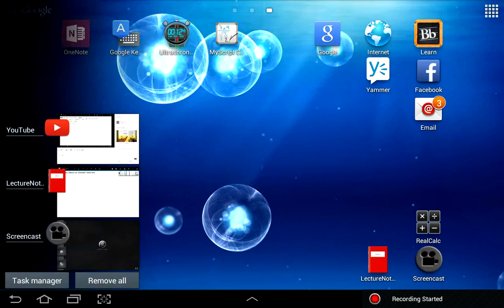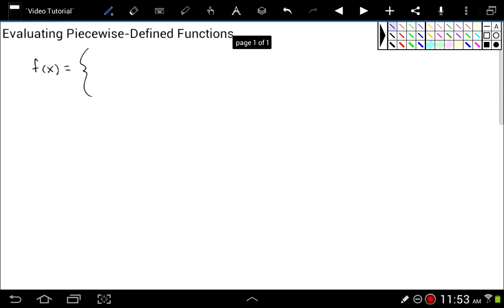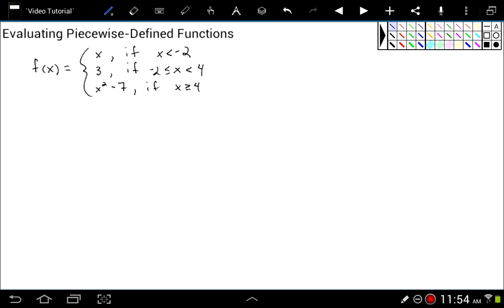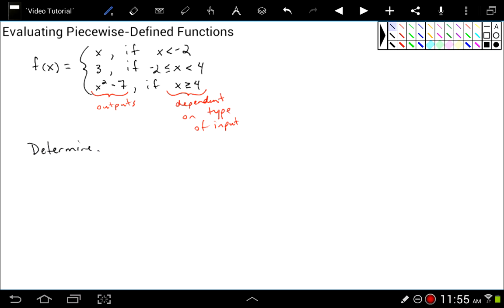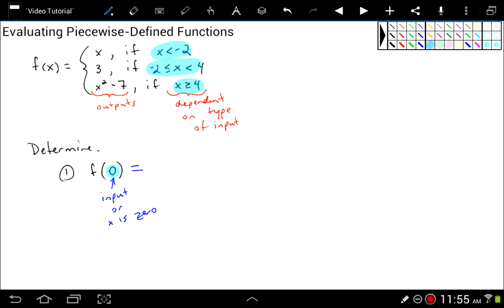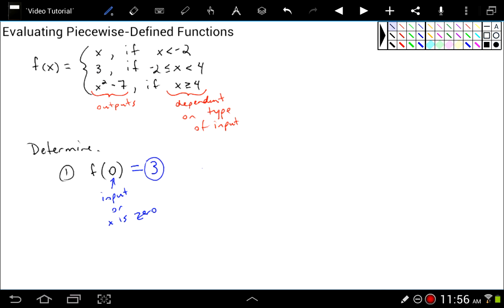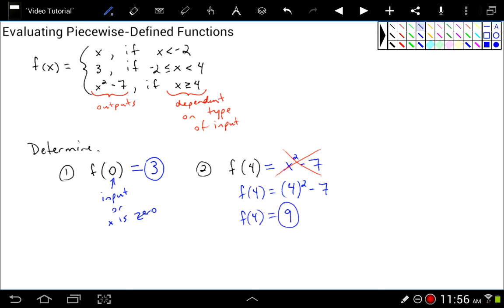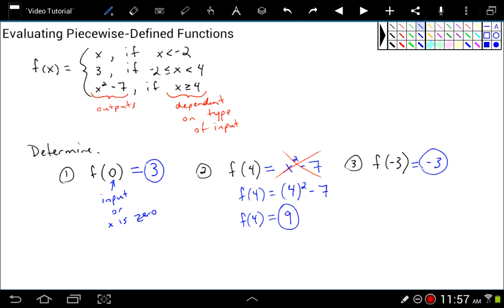Evaluating Piecewise-Defined Functions